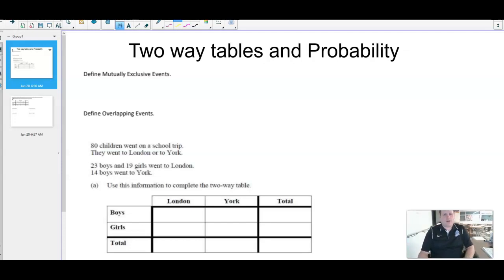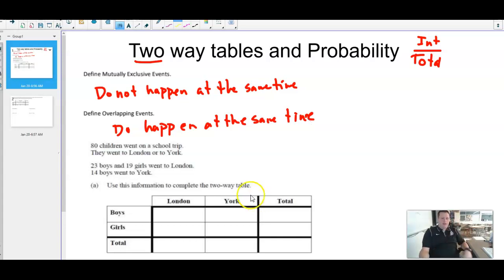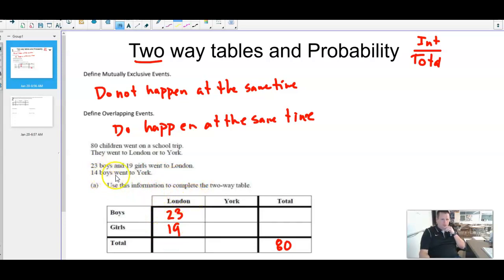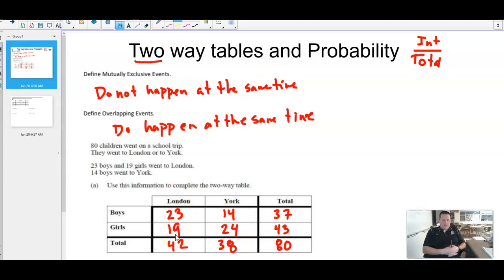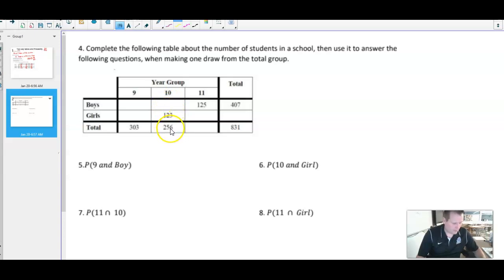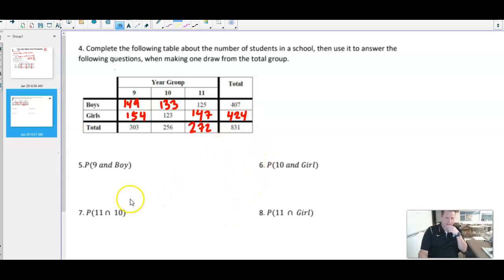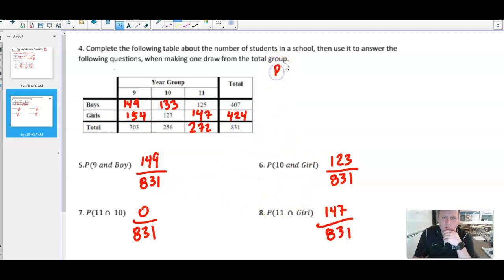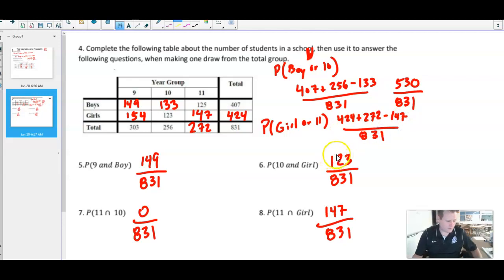Two Way Tables with Probability